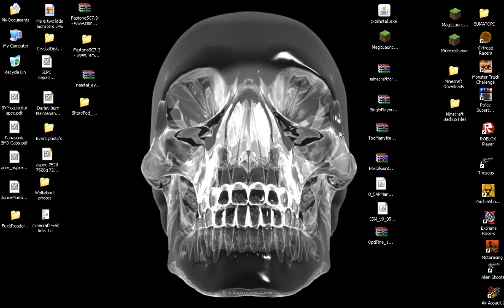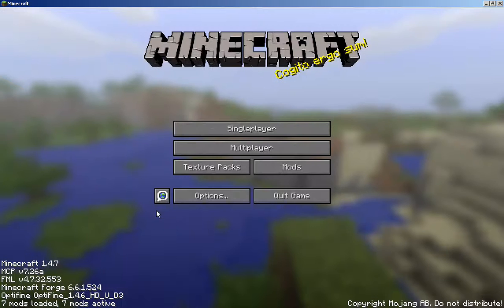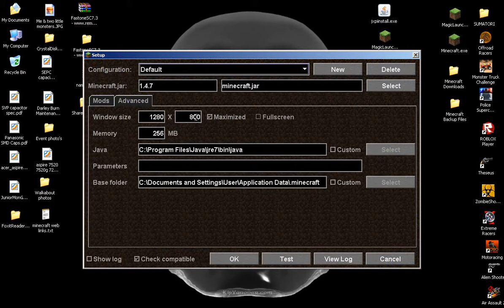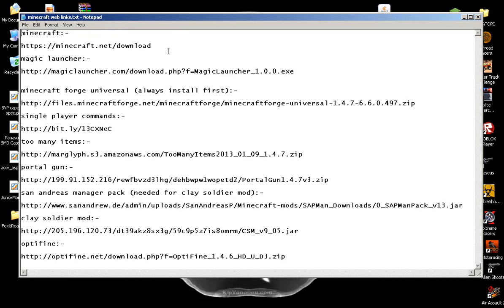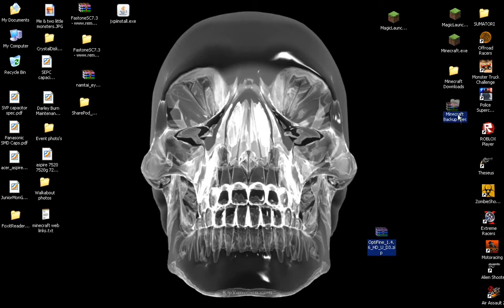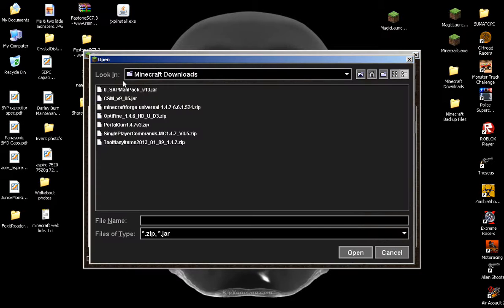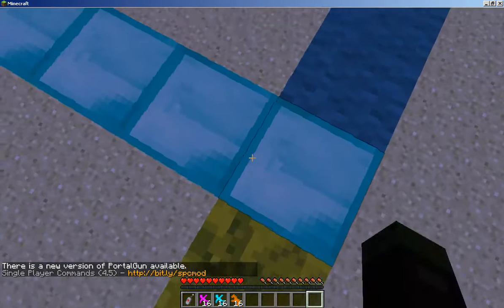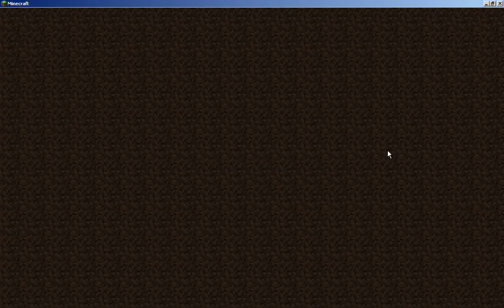How to install Minecraft 1.4.7, Magic Launcher, Forge, Some good Mods & Optifine.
Hi here's a guide on how I got my laptop with it's crap Intel 965 graphic chip (that wouldn't even run Minecraft) to play the game up to 29fps and how I installed and got working some good Mods that a lot of people are having trouble getting to work on slow machines and Intel chipsets.  (File Download Links Below)

There was a lot of stuff to get into the vid so if you want me to go into more detail about any part of it or make more vids, just ask me a question below ... :) and I'll do my best to help you out.

minecraft:-

magic launcher:-

minecraft forge universal (always install first):-

portal gun:-

san andreas manager pack (needed for clay soldier mod):-

clay soldier mod:-

optifine:-